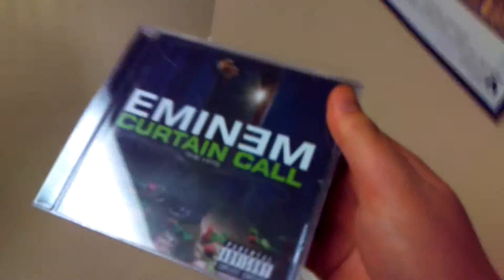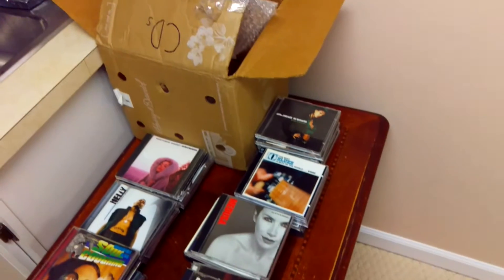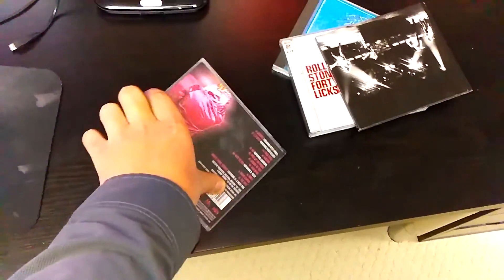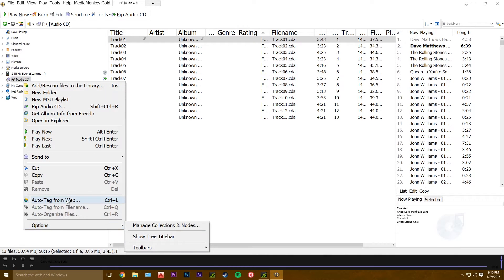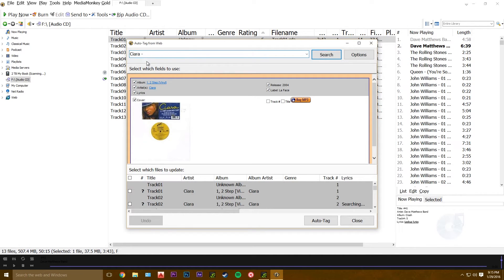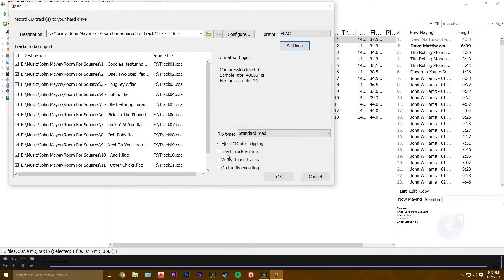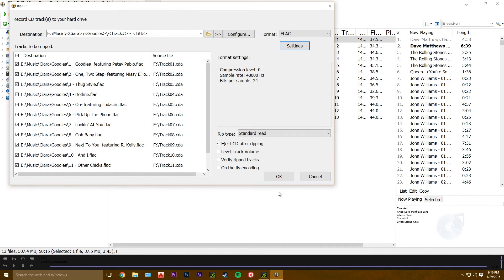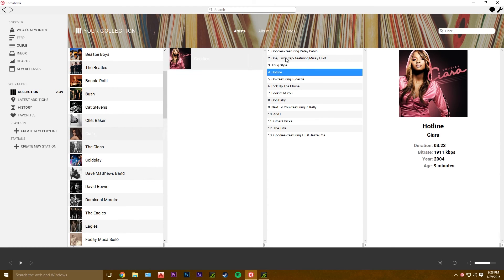Ripping CDs to Flac Tutorial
A quick tutorial on how I rip CDs to flac files with media monkey. This is a fast method that uses auto tagging sourced from amazon. Additionally I show you how to set up a collection in Tomahawk.